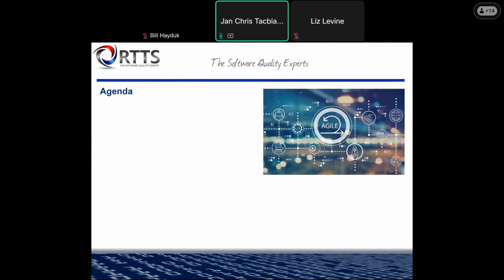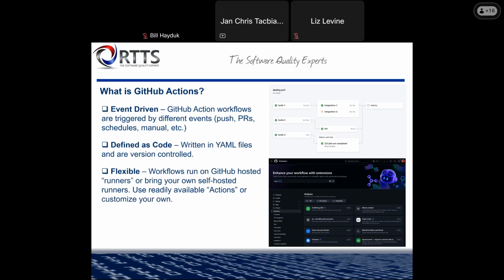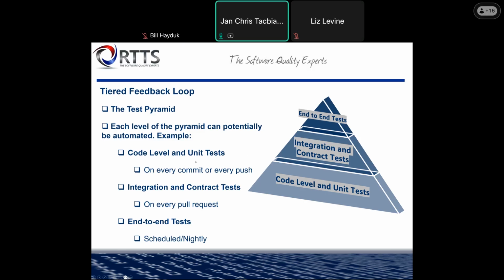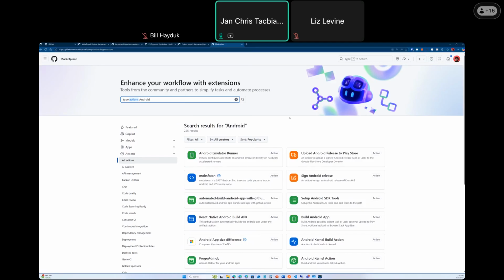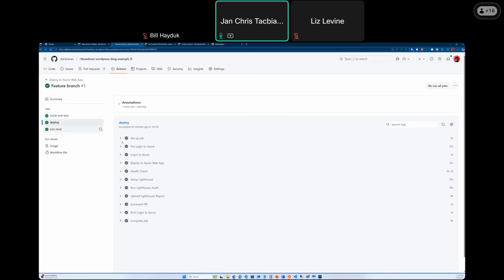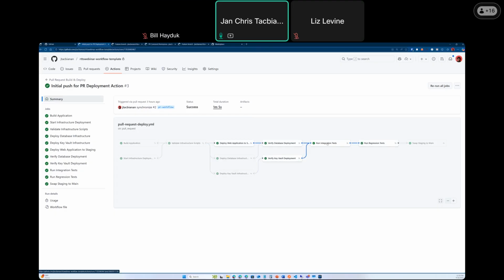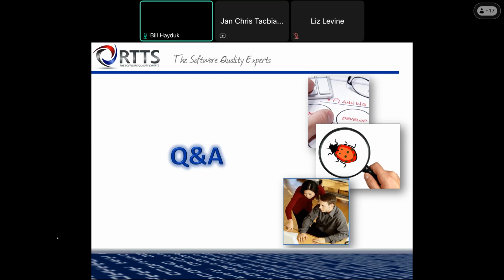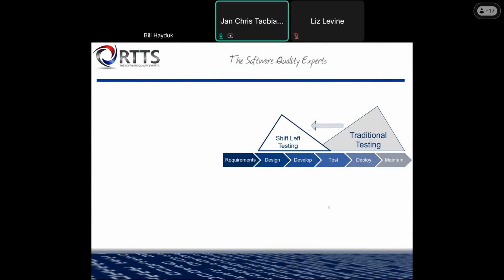Building Your CI/CD Test Automation Strategy with GitHub Actions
Speakers:
- Bill Hayduk, CEO, RTTS
- Jan Chris Tacbianan, QA Manager, Senior Solutions, Architect, RTTS
Shipping code faster is a key goal of CI/CD, but speed without quality leads to problems. The solution is a powerful automated testing strategy built directly into your development workflow. GitHub Actions is more than just a CI/CD runner; it can provide a complete ecosystem for ensuring quality at every stage of development.

Session Overview​
In this 30-minute webinar, we will show you how to leverage GitHub Actions to create a comprehensive testing pipeline that goes beyond simple unit tests.

- CI/CD with GitHub Actions: A quick overview on GitHub Actions and its capabilities
- Full-Stack Testing Possibilities: Learn what testing is possible to automate, including API (e.g., Postman/Newman), Data, and UI (e.g., Playwright).

- Strategic Pipeline Design: How to start building your strategy to provide rapid feedback to developers and full validation before deployment.
Throughout the session, we will apply these strategies in a hands-on demonstration with a sample application, providing you with a clear blueprint for success.